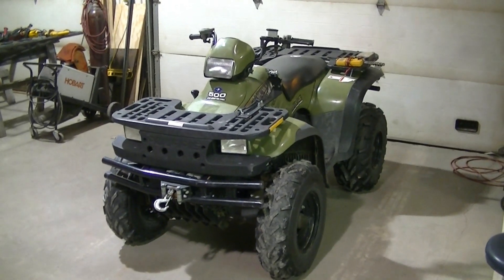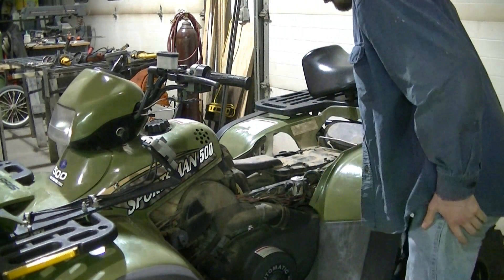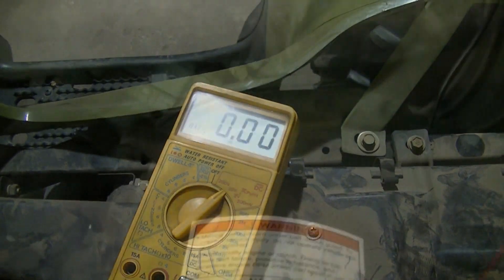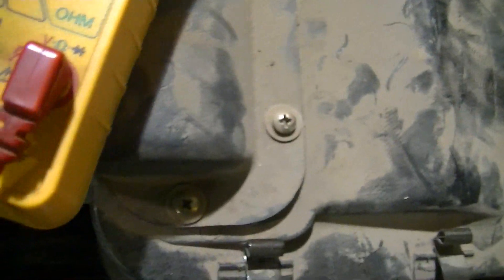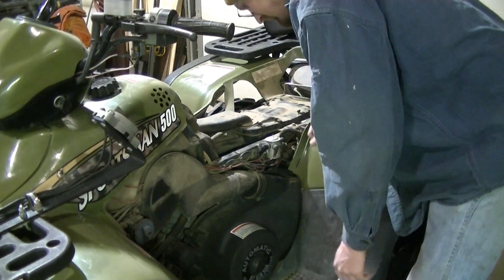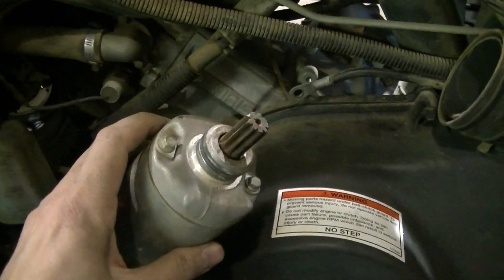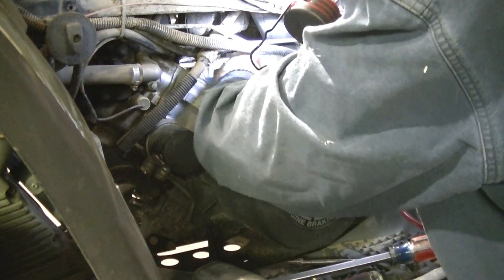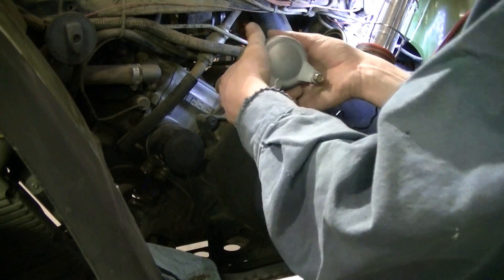Polaris Sportsman 500 ATV Starter Replacement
Replacing the starter on the 2000 Polaris Sportsman 500.  Doing some checks before to make sure the starter solenoid is not bad.  At first I thought the starter sounded odd but it has been so long since the starter has worked I am pretty sure that is the way it has always sounded.  I will report back if I have any troubles.

Things that might help with a project like this:
Multimeter (cheap)